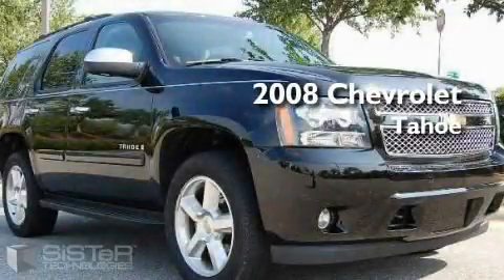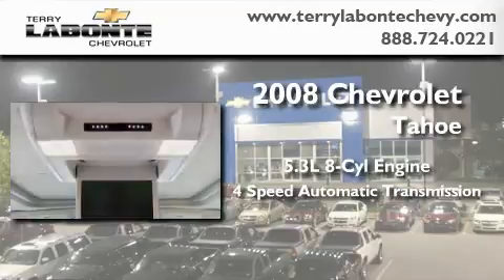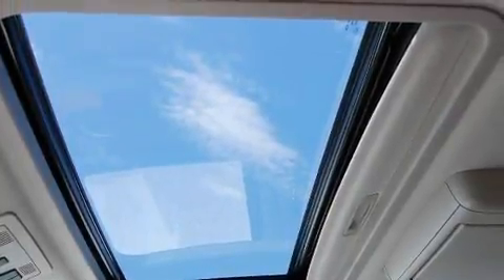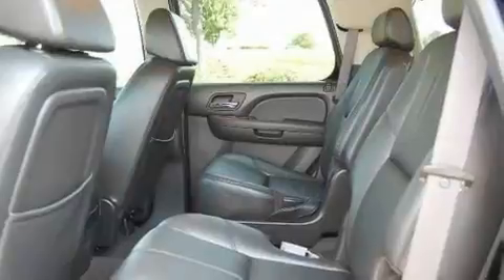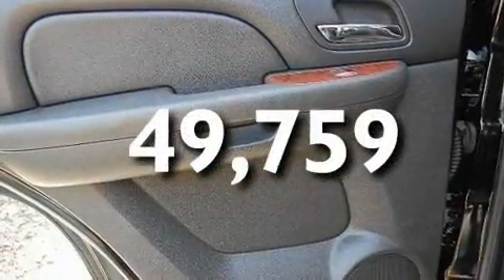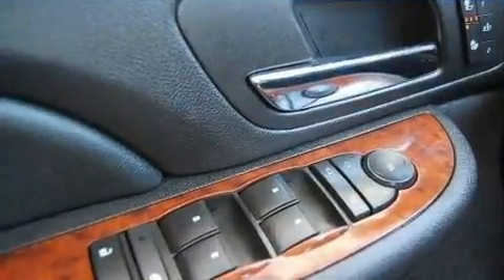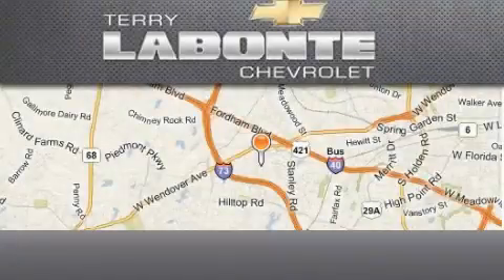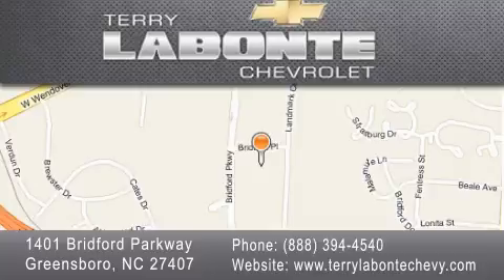Preowned 2008 Chevrolet Tahoe Greensboro NC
Year: 2008
 Make: Chevrolet
 Model: Tahoe
 Engine: 5.3L V8 SFI
 Trans.: Automatic
 Exterior: Black
 Miles: 49,759
 Interior: Ebony
 Stock: P8258

 Pre-Owned 2008 Chevrolet Tahoe Greensboro NC